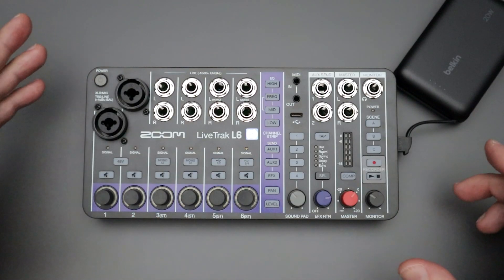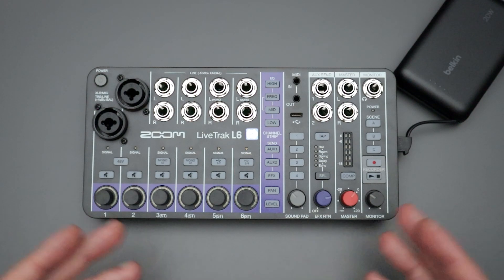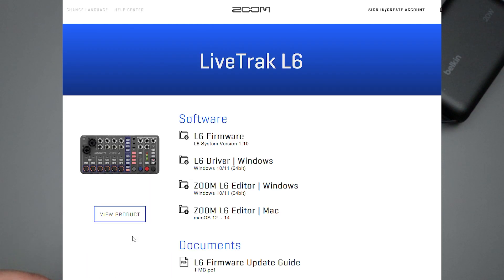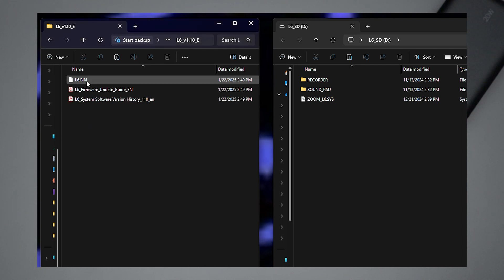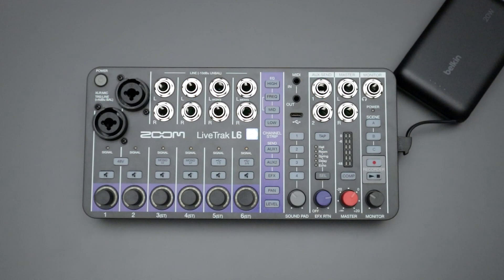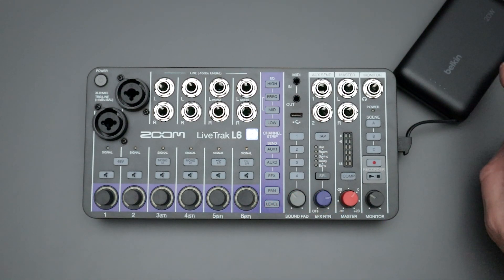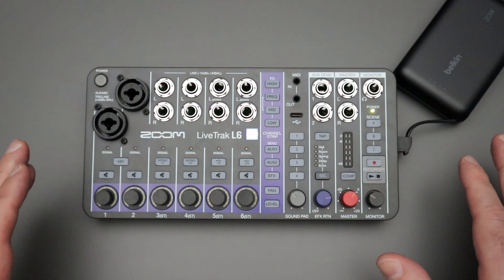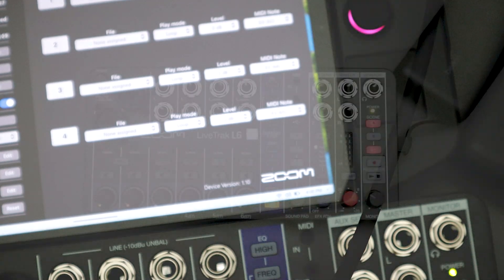ZOOM LiveTrak L-6 How to update the firmware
This tutorial will guide you through the easy steps to update your Zoom L-6 compact mixer/multitrack recorder to the most current firmware version.

Chapters
0:00 Intro
0:26 Check Firmware
0:55 Website
1:31 Zip File
1:56 BIN File
2:42 Update Process
3:56 Check Version